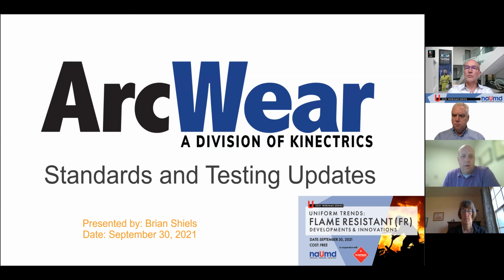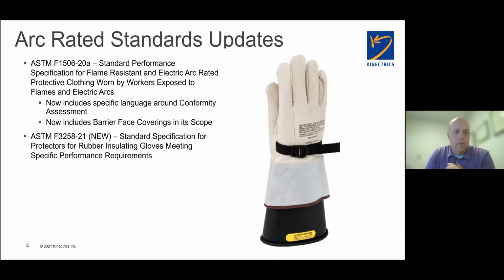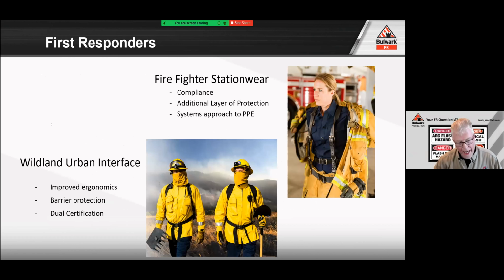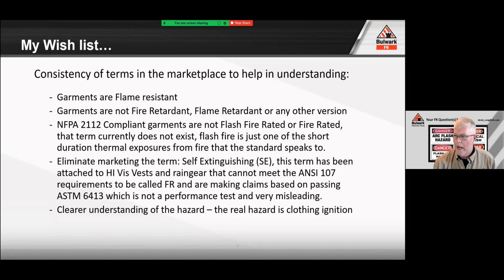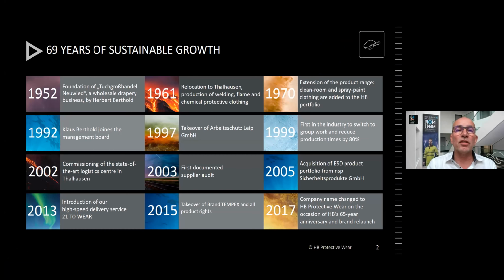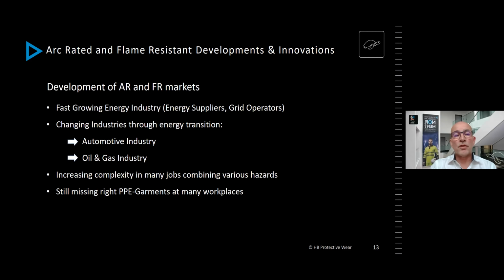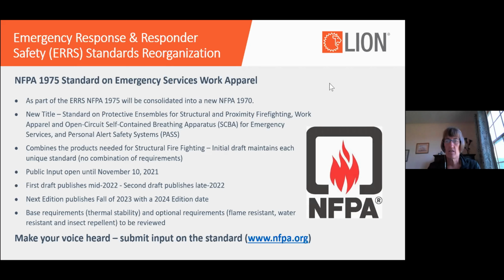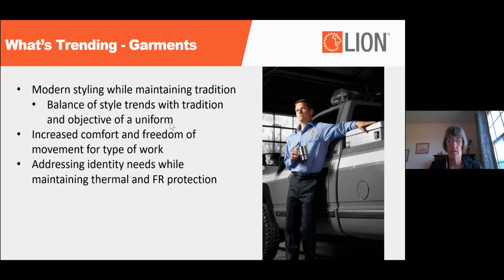Uniform Trends: Arc Rated (AR) and Flame Resistant (FR) Developments & Innovations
Join us for a webinar presentation featuring four experts in the Arc Rated (AR) and Flame Resistant (FR) areas of the uniform industry. These leaders represent four companies who help supply millions of workers with textiles, testing labs and apparel that feature flame resistant performance.

We asked the panelists to discuss recent developments and innovations in the areas of both arc-resistant and flame-resistant protective apparel.

What is happening and what does the future hold for AR and FR manufacturing and styles?
The past 60 years have evolved from Cotton Treated to Aramid to Blends in FR. What is next?
Will more public safety and other segments adopt AR and FR, and to what extent, in their uniform specifications?
What are the updates in the regulations being issued?
Our expert panelist speakers are:

ARCWEAR
Brian P. Shiels
Line Service Manager
Arcwear.com

BULWARK
Derek Sang, QSSP, IASHEP (CSHEP)
Technical Training Manager

GLENGUARD
Richard Lippert
QSSP| Vice President, Technical Sales

HB PROTECTIVE WEAR
Sven Holst
COO

LION
Karen Lehtonen
VP, Innovation and Product Development

More info about the NAUMD at naumd.com